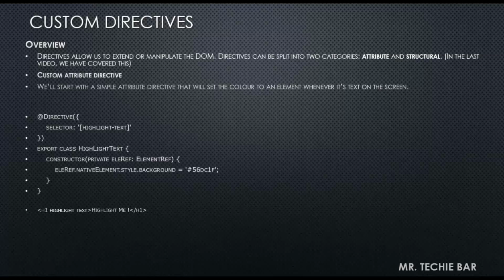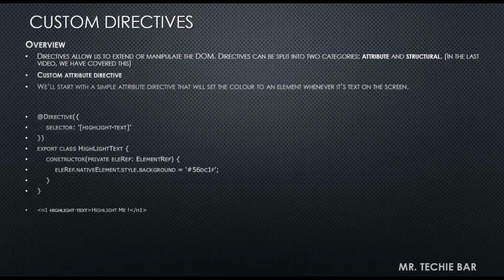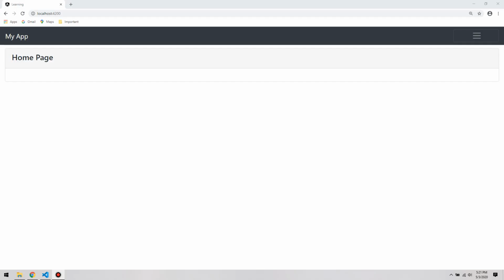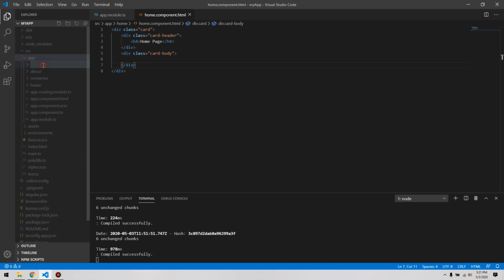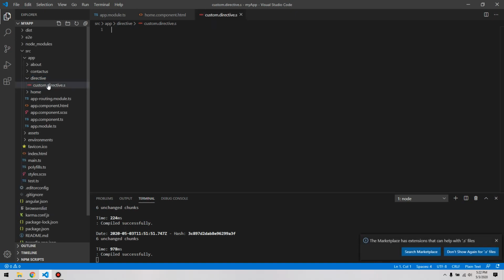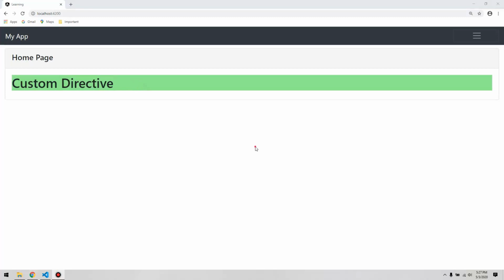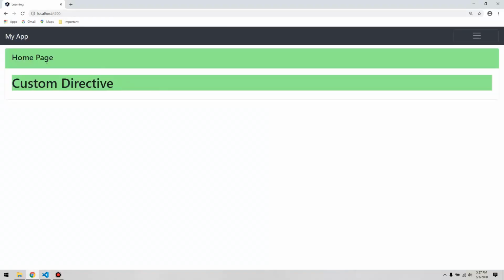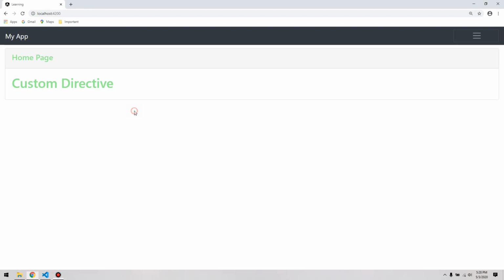Angular Custom Directive | Angular Tutorial (Part - 7)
We'll learn about Custom Directives.
1) How to implement in Angular
2) When we should create custom Directive
3) Its benefits

Creating a custom directive is just like creating an Angular component. To create a custom directive we have to replace @Component decorator with @Directive decorator.

CLI Command
ng generate directive example

Refer below link for overview and types of directives